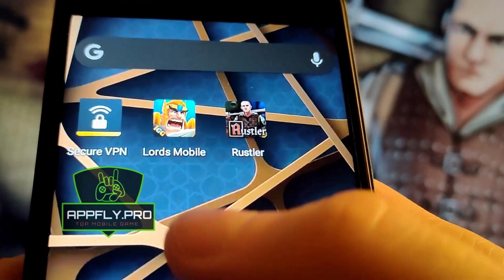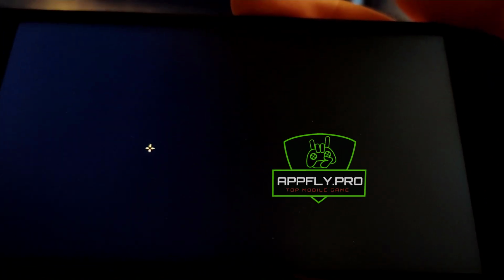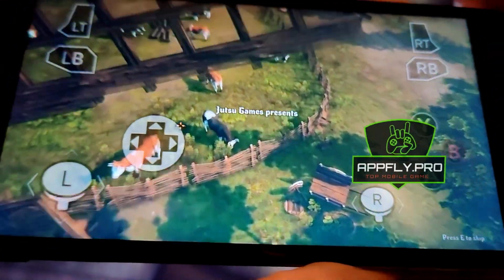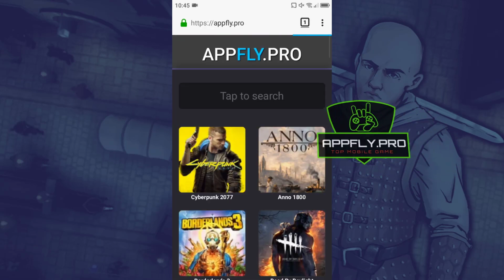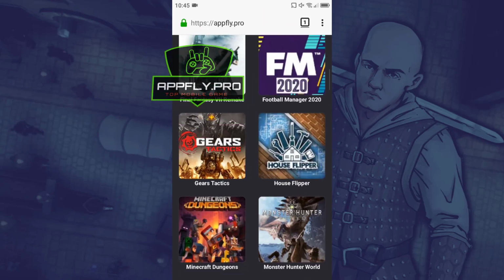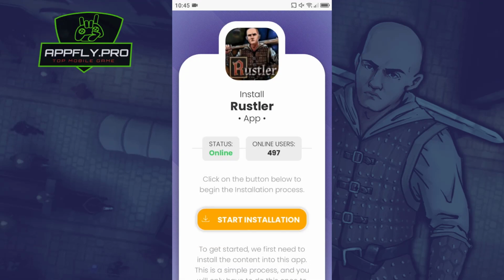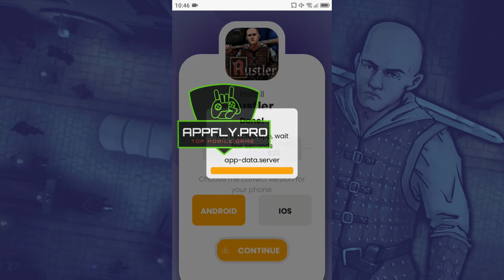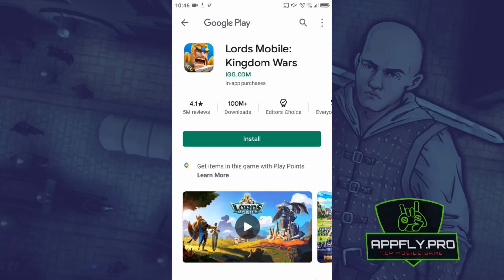Rustler Mobile Download - How To install and Play Rustler Mobile on iOS and Android APK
Hey Mobile Gamers! Today in this short tutorial I will show you how to download Rustler to you mobile devices with the Adroid and IOS system! All you need to do is follow our video guide. Enjoy!

Our Rustler Mobile on iOS and Android APK is totally free to use.

Rustler Mobile app is developed by the great mobile game coder, we guarantee that everything works as what you watch on the video. This Rustler Mobile app has been test by hundreds of beta tester now and we received great reviews froom them.

Our Rustler mobile app currently works with all phones with Android and IOS system.